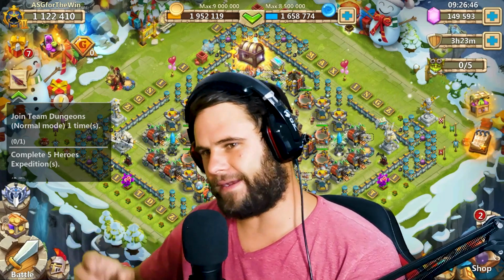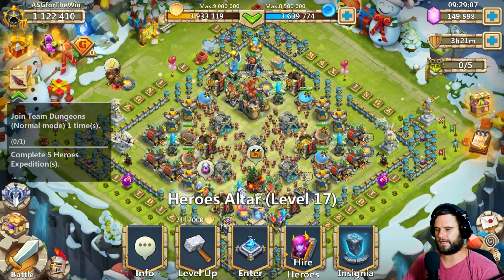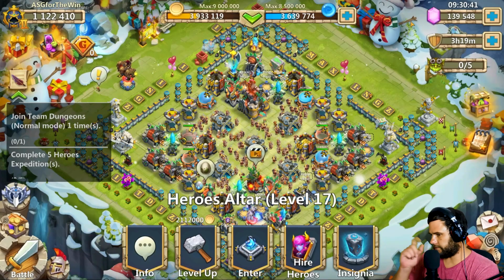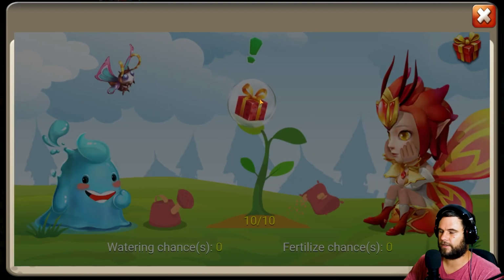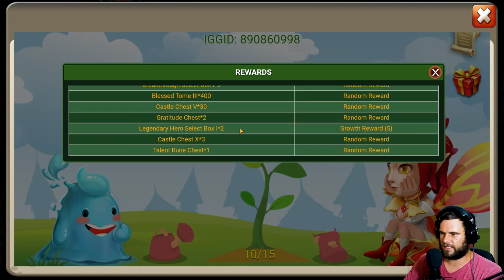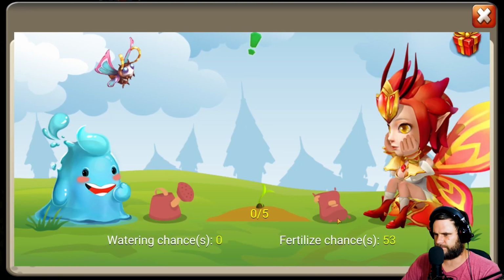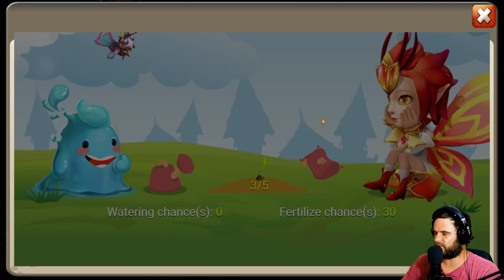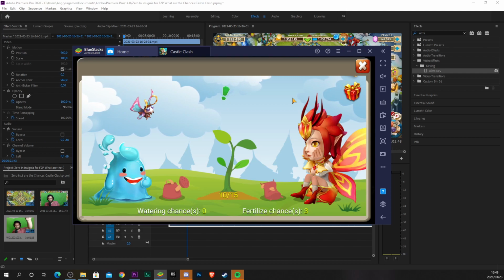Zero In Insignia for F2P What are the Chances | Castle Clash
Make money back in Castle Clash Up to 30%

or Download Castle Clash from this link and start making money back!
My new Channel, Debunked Paranormal!